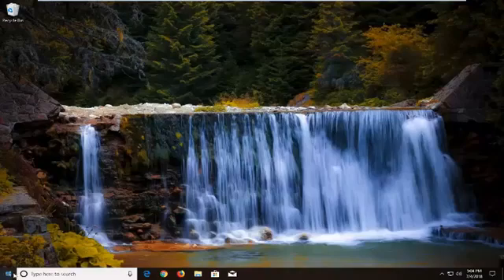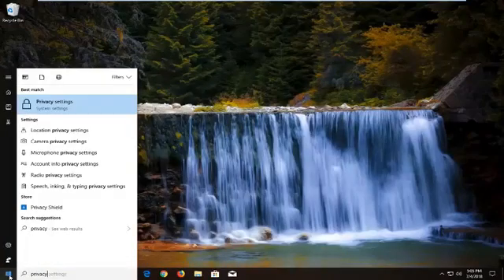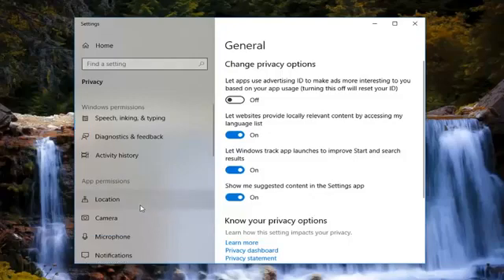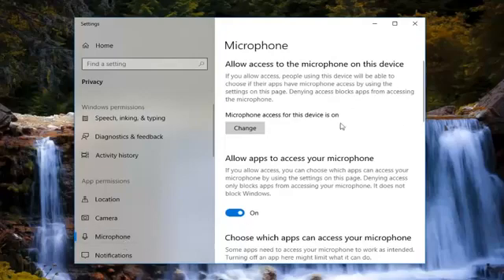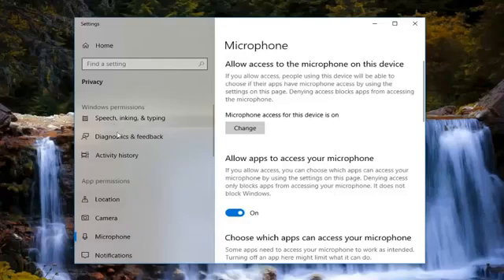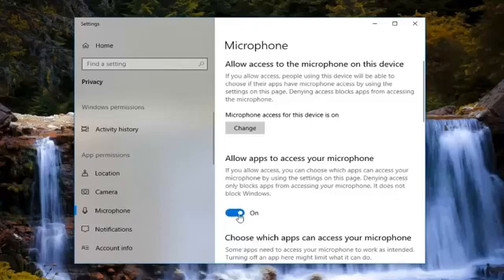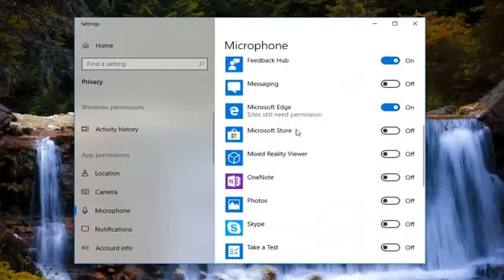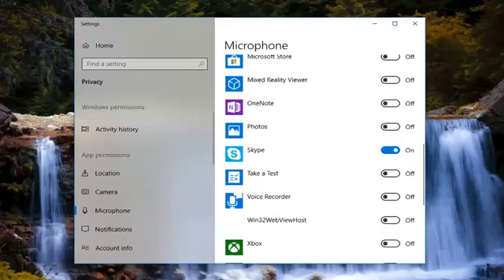Skype Microphone Not Working - How To Fix Microphone Problem in Windows 10 [FIX]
Skype Microphone Not Working - How To Fix Microphone Problem in Windows 10.

Fix Skype Microphone Not Working.

There are millions of people who use Skype on their Windows computer to video call their friends, relatives, colleagues etc. Skype is awesome software but sometimes the mic doesn’t work in it and without a mic connection, there is no point of the video call.

I believe that you find this issue very annoying but don’t worry we are here to help you. We have gathered some solutions that will rectify your non-working microphone in Skype and you can continue your video call seamlessly.

Skype Audio or Microphone not working in Windows 10
While Windows 10 is one of the most loved operating systems today, there are some issues still bothering the users. The internal Skype Microphone issue is one of such common issues faced by Windows 10 users.

There is a bizarre problem where the microphone fails to register with Skype even if it is working perfectly with other applications. This usually means that either you have not selected the microphone you are using as a default one or there is some problem with the permissions.

The microphone of your Windows 10 PC can stop working due to many different reasons, and some of the very commonly reported reasons are incorrect settings, broken or obsolete drivers or some hardware issues. If your built-in Microphone or Skype Audio is not working in Windows 10/8/7, then this post shows how to fix the Mic.

Skype Audio or Microphone not working
If you are having trouble with the audio for your headset, and if you cannot hear audio during Skype calls, then then before you begin, open Skype Settings. Under Speakers as well a under Microphone, make sure that Microsoft LifeChat Headset is selected.

Issues addressed in this tutorial:
skype microphone not working
skype microphone not working windows 10
skype microphone test
skype microphone and speakers not working